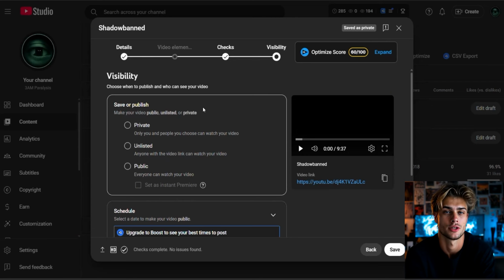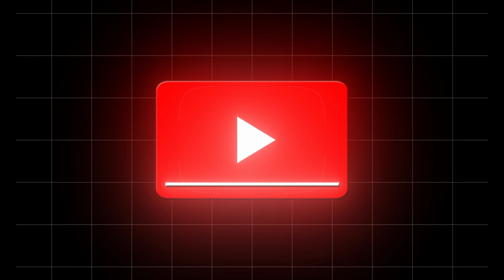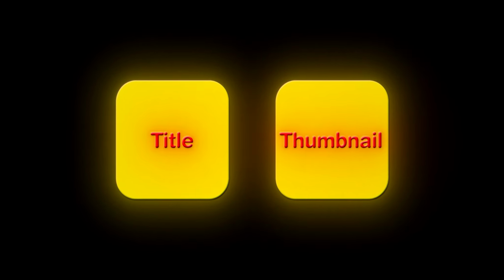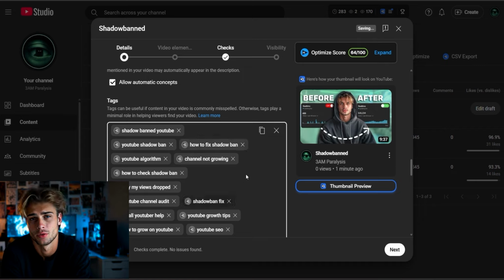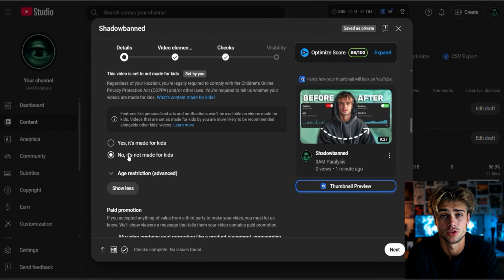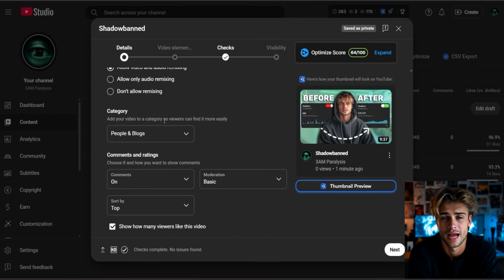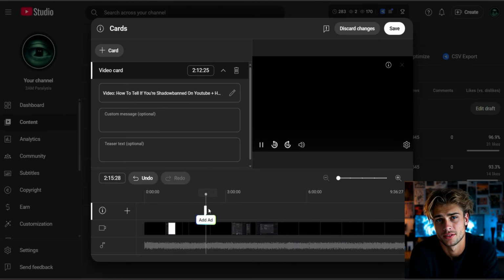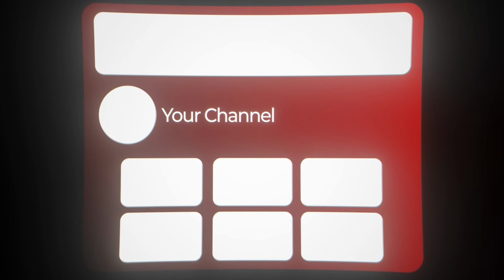The Upload Mistake That’s Killing Your Channel (Fix It Now!)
Most creators spend hours scripting, editing, and polishing — only to destroy their video performance in the final 5 minutes of uploading.
If your views are stuck, it’s probably not the algorithm… it’s your upload process.

In this video, I’ll show you how to correctly upload YouTube videos in 2025 — step-by-step — and reveal the secret optimization process that separates viral videos from invisible ones.

We’ll go beyond the usual “click upload and pray” tutorial.
You’ll learn how to package your content, optimize your metadata, and trigger YouTube’s algorithm the right way before you ever hit Publish.

The income and results shown are from my own experience running YouTube automation channels. They are examples only, not guarantees. Your outcome will depend on factors like niche, RPM/CPM, content quality, budget, skills, and effort. Nothing here is tax, legal, financial, or insurance advice—always consult qualified professionals.

About the Numbers

Unless stated otherwise, any figures mentioned refer to gross AdSense/YouTube revenue as reported in YouTube Studio or AdSense. Costs (editing, tools, freelancers, etc.) reduce profit. Past results don’t predict future outcomes. Always do your own research before acting on information.

By watching, you accept responsibility for your own decisions and agree to follow YouTube’s official guidelines